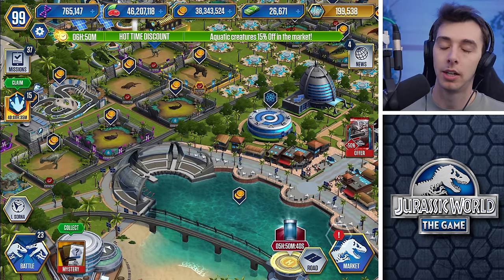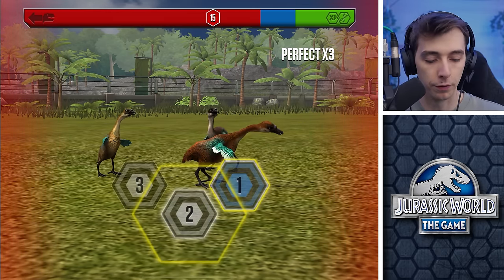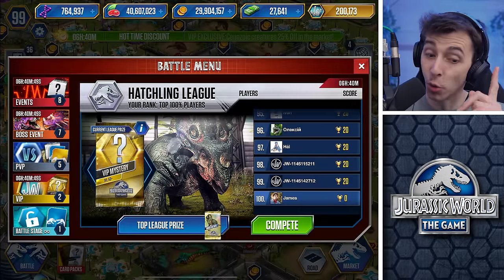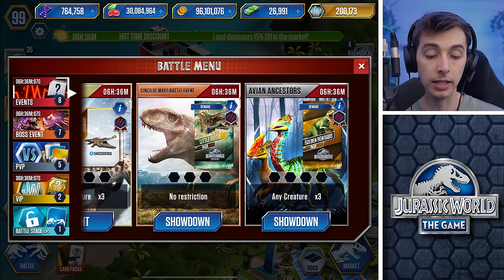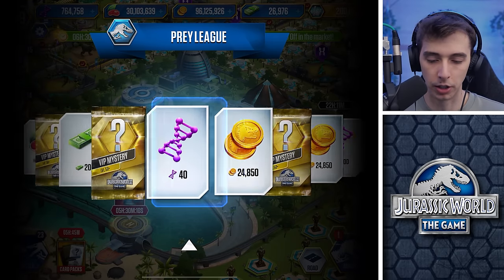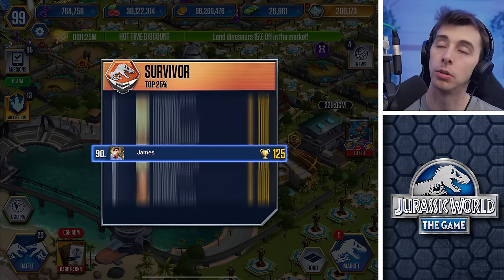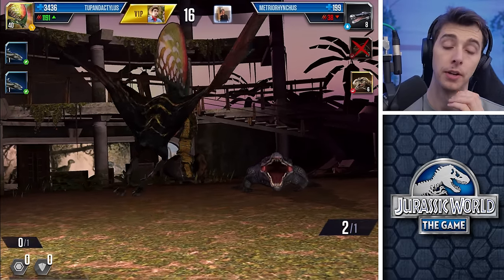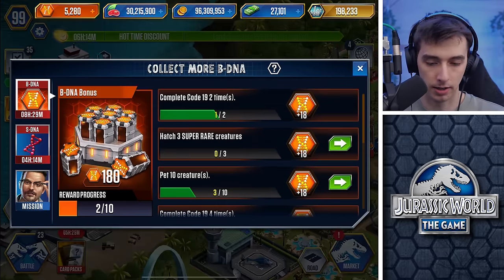The Buck T.Rex Levelling Up!! | Jurassic World - The Game | Ep552 HD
The Buck from Jurassic Park The Lost World is here and it has a friend!